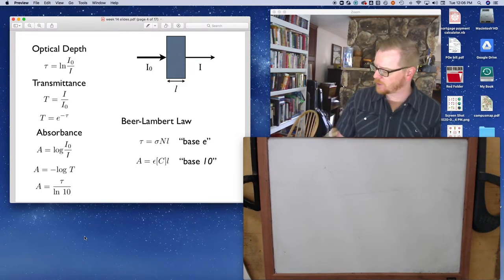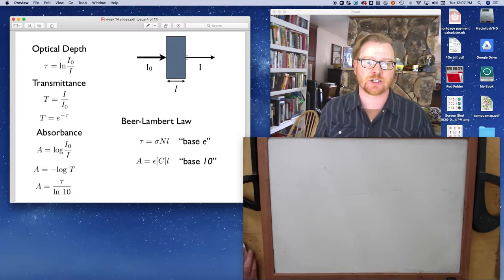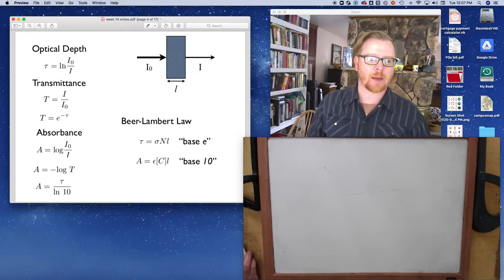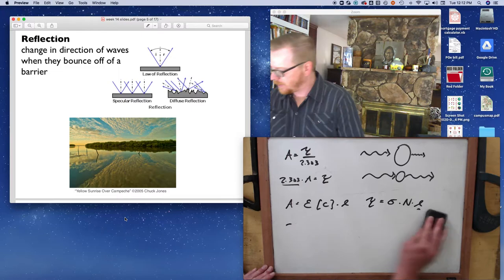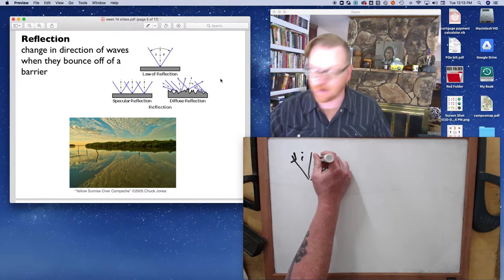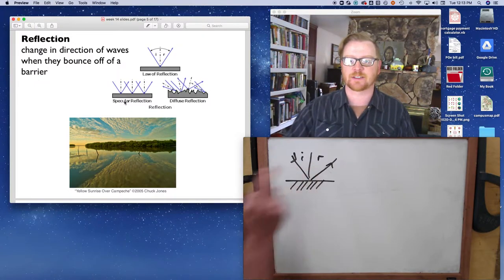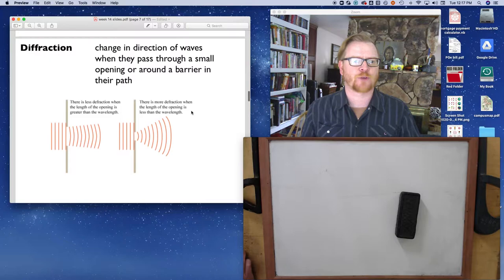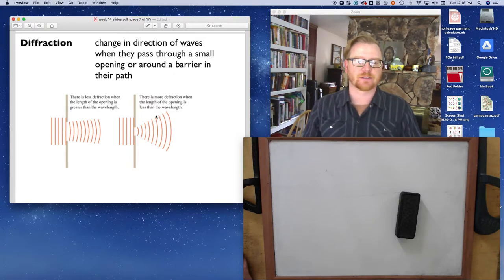Fourier Transform and Dispersion Spectroscopy (CHEM 362, Day 33)